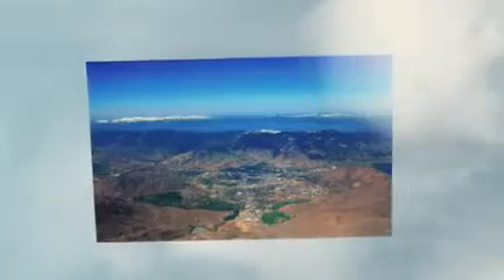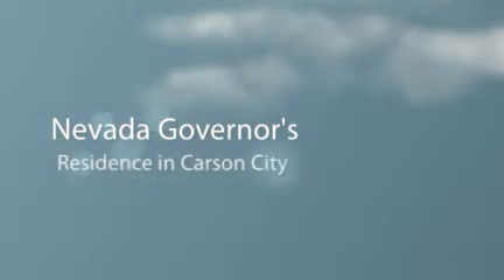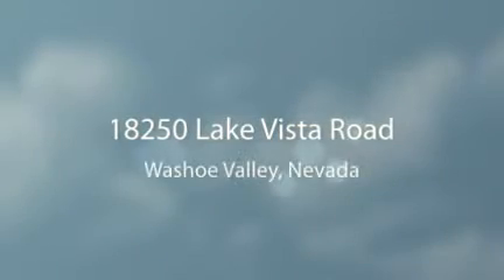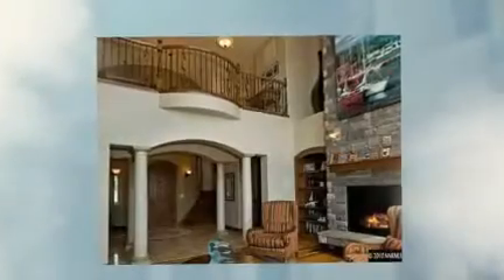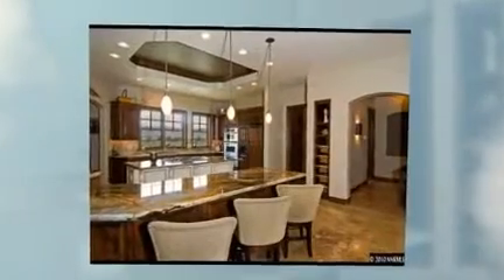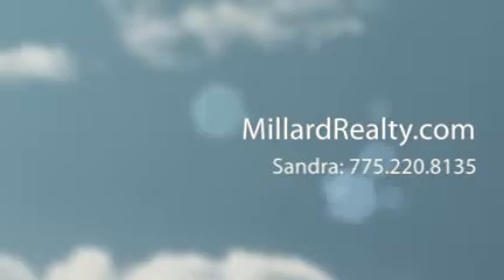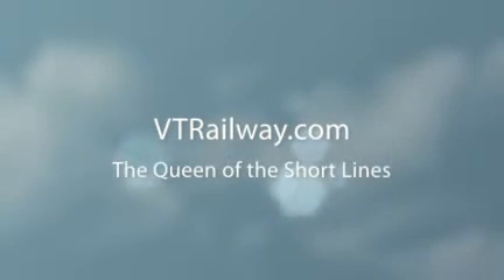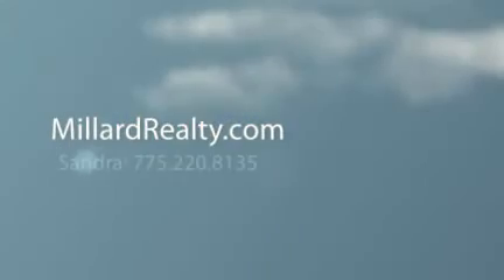Carson City Real Estate - Washoe Valley - Lakeside Estate - MillardRealty.com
- 5200+ square feet of living space. Built in 2007. 5 car garage with RV area. 5+ acres with boat ramp on 20 acre private lake. 5 bedrooms. 4 baths. $1.499 million. MillardRealty.com. Video by the MediaMojoGuy.